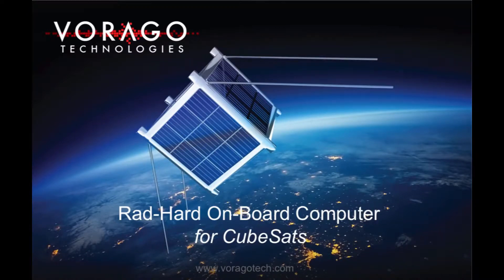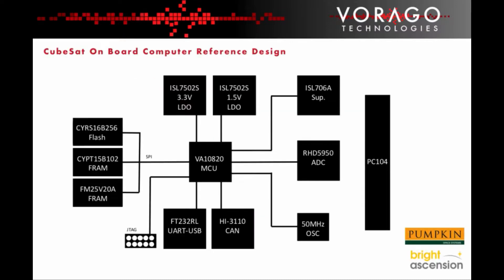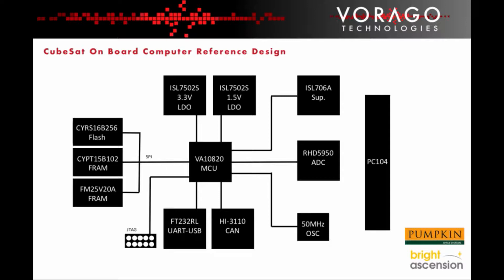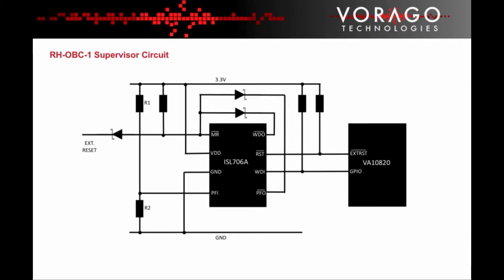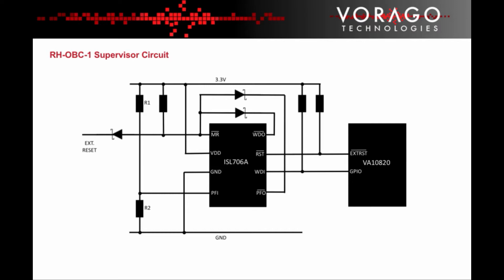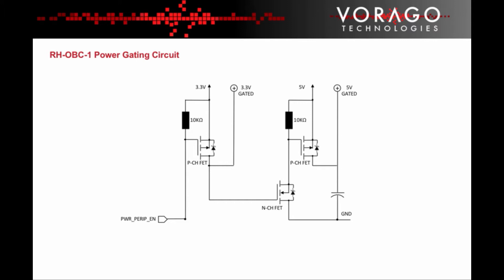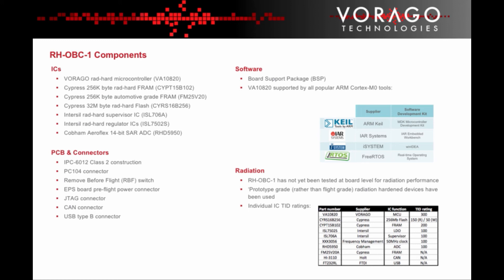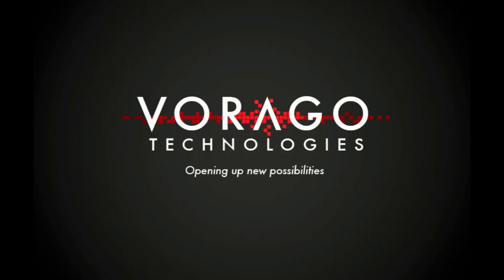VORAGO Rad-hard Pumpkin CubeSat Kit Bus OBC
VORAGO Technologies Rad-hard CubeSat On-Board-Computer based on Pumpkin CubeSat Kit Bus